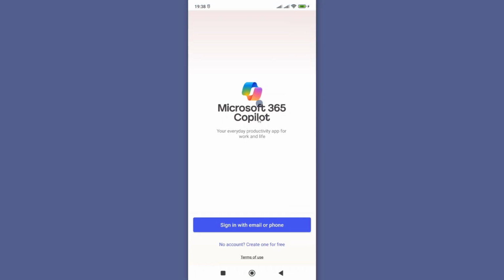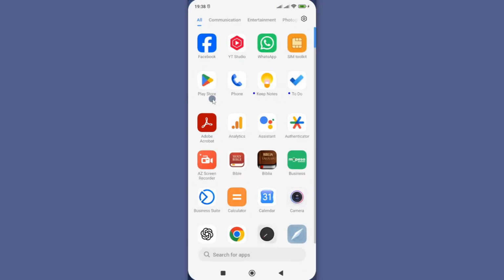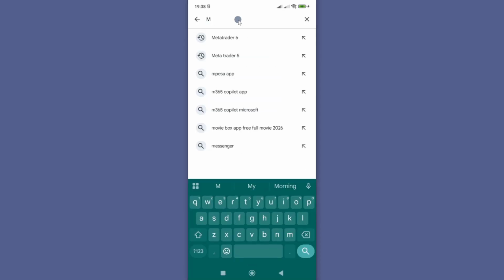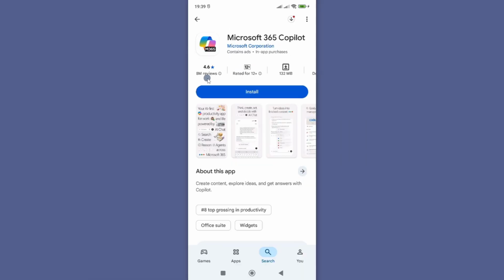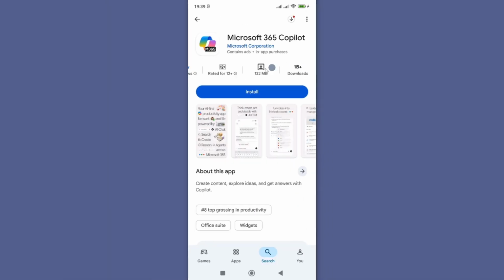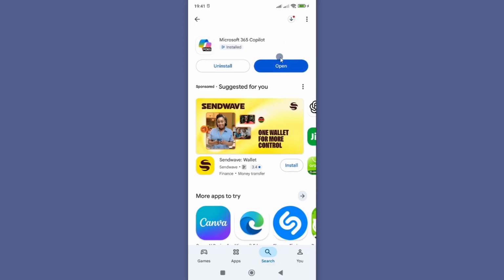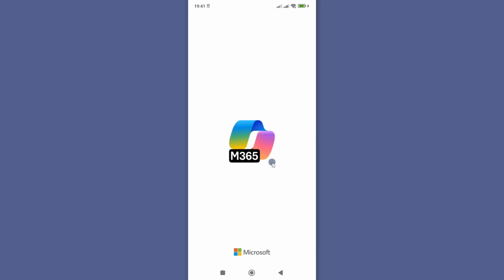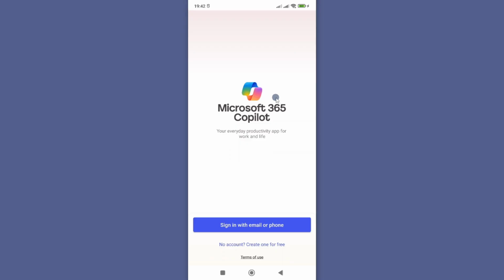How To Install The Right Microsoft 365 Copilot App On Smartphone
In this video, you'll learn how to install the right Microsoft 365 Copilot app on your smartphone quickly and safely. If you're unsure which version is the official Microsoft 365 Copilot app, this step-by-step guide will help you find, verify, and install the correct app while avoiding fake or unofficial downloads.

📌 What you'll learn:

How to find the official Microsoft 365 Copilot app
How to install the app from the Google Play Store or App Store
How to avoid fake or duplicate Copilot apps
Tips for signing in and setting up Microsoft 365 Copilot after installation

Follow this simple tutorial to install the right Microsoft 365 Copilot app and start using AI-powered productivity features securely on your smartphone.